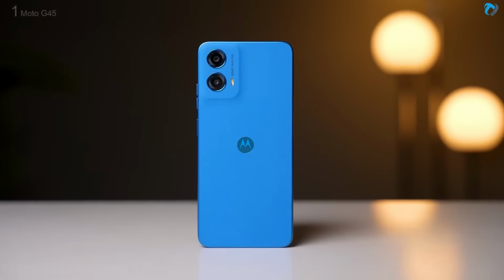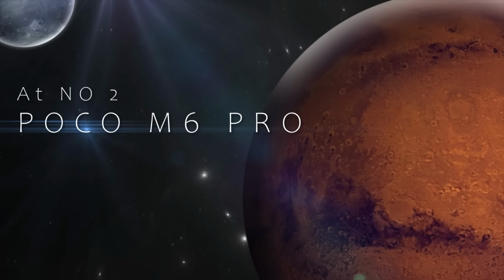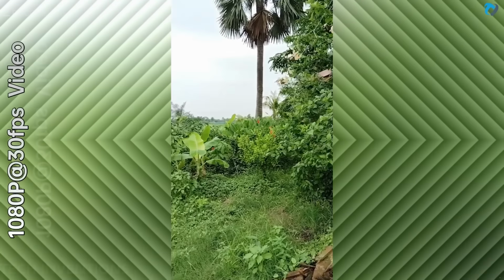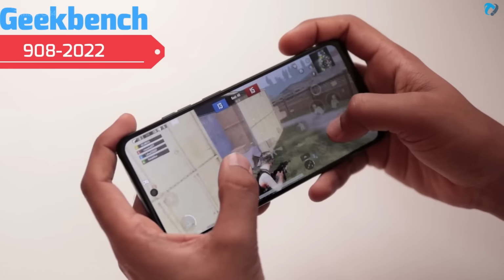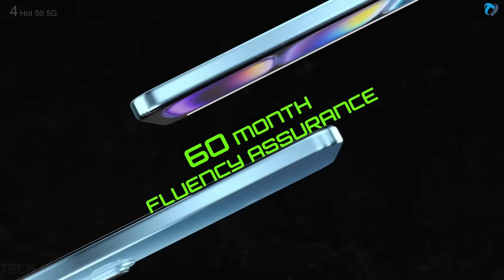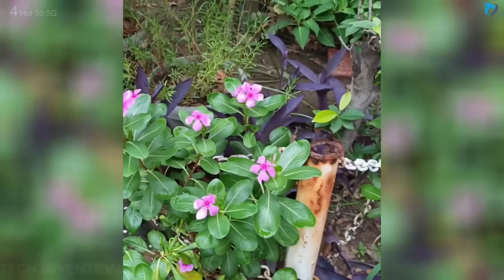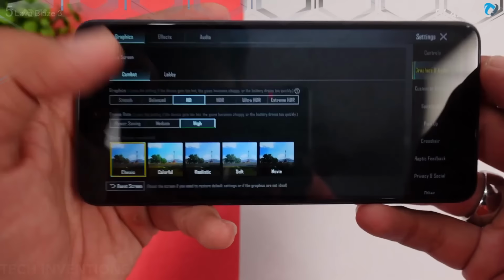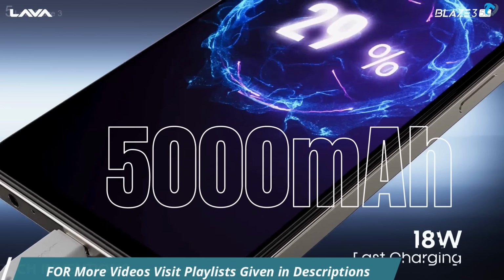TOP 5 : Best 5G Phone Under ₹10,000 Rupees 🇮🇳 2024 |New 5G |120Hz/90Hz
Budget Android phones are perfect for those who are buying their first smartphone or who have basic requirements. Today's phones are capable enough that you can get good performance for everyday tasks as well as long battery life, great features, and usable cameras for under Rs. 10,000. Here's a list of Android phones currently available in India priced under Rs. 10,000.  You can choose from many options and use our sorting and filter options to find the one that's best for you. Check out the latest, most popular, and best priced Android smartphones.
This list shows you the full specifications of each phone, including its processor, RAM, storage, software, camera, battery, and charging speed. You can make sure you get the phone that is right for you, no matter whether you're looking for a great selfie camera, expandable storage, big screen, or other factors.
NOTE : We Upload Videos On Daily Basic About Latest News and Latest Available Budget smartphones .
Agree with our list or did we miss any phones that you think should be included?
I Hope you enjoy this video'Please  Give your Support...

Video Highlights.
0:00 - Intro of The Video
00:18- Tech Inventions Official
00:18 - TOP 1
00:21 -Fastest Phone under 10000 india
02:01 - TOP 2
02:03 -Poco M6 Pro
03:34 - TOP 3
03:36 - Moto g 34
04:58 - TOP 4
05:01 - Best infinix phone under 10000 india
06:55 - TOP 5
06:58 - Best New Lava Phone under 10000 india
10000 me acha phone,
10000 me acha camera wala phone,
10 thousand me best phone,
10000 mah best phone,
best phone on 10000,
10000 mein budget phone,
best phone under 10000 with good camera and battery life,
10hazarmachaphone
best phone in 11k,
best phone under 95000,
20000 me acha phone,
best phone for gaming under 11000,
10000 me acha mobile,
10000 me sabse acha mobile konsa hai 2024,
10000 me sabse acha mobile konsa hai 2023,
10000 me sabse acha mobile konsa hai,
10 thousand rs mobile,
mobile 10 thousand range,
best phone for gaming and camera under 10000,
best phone for 600,
10000 mai konsa phone le,
10000 mein best phone,
20 thousand me best phone,
best phone for 300$,
6000 mah best phone,